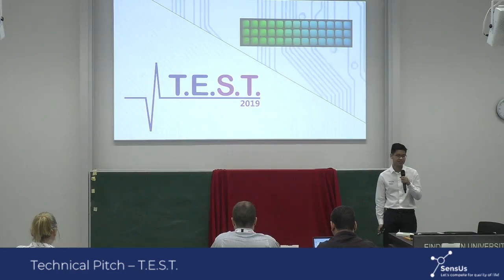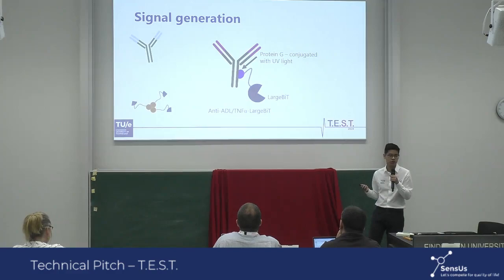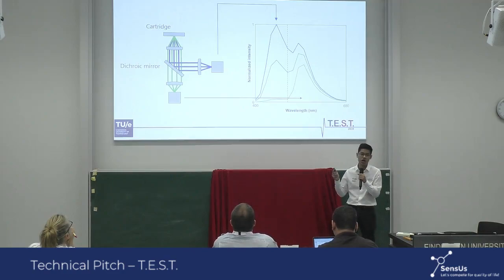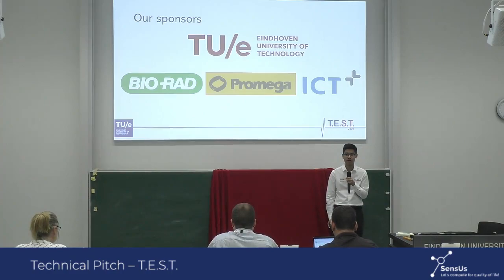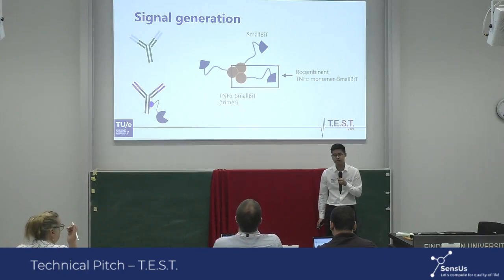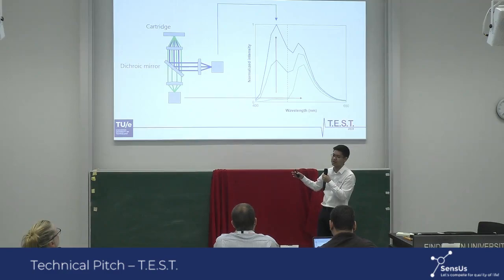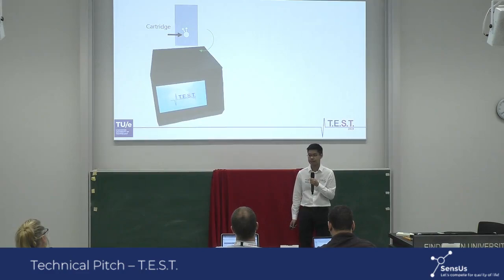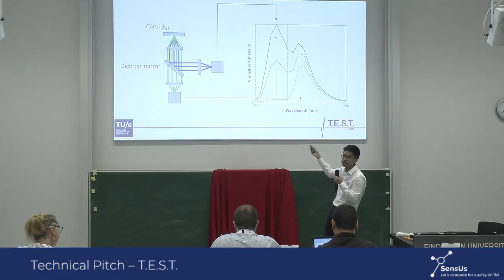SensUs 2019 | Technical pitch T.E.S.T.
The technical pitch of T.E.S.T., the team from Eindhoven University of Technology in The Netherlands.
Please join us again next year.

Let's compete for quality of life!